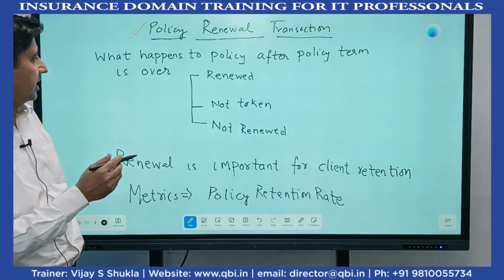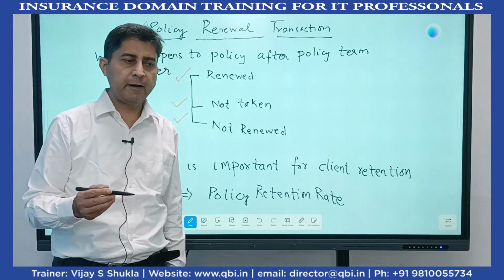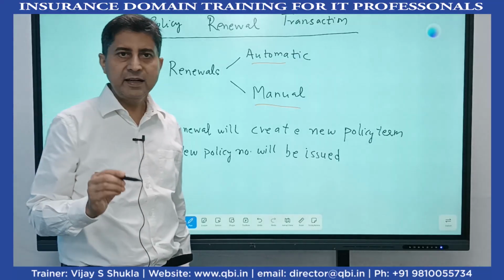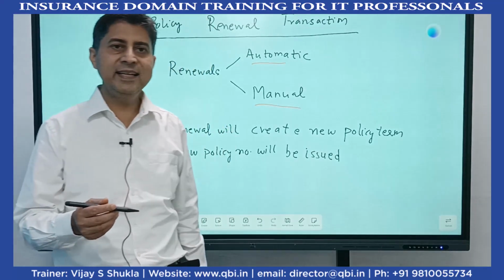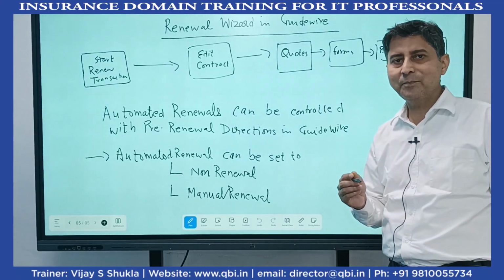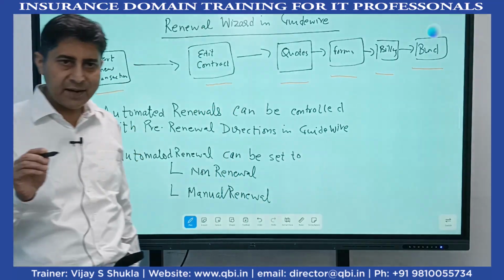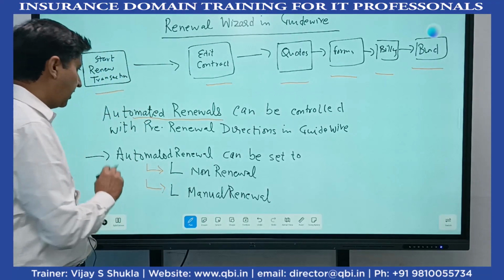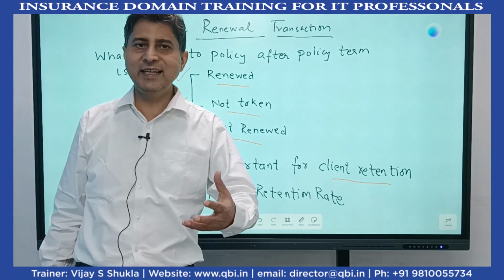Policy Renewal | Insurance Domain Training For IT Professionals | Vijay S Shukla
Welcome to QBI Institute’s Insurance Domain Training Series!
In this video, we explore the Policy Renewal process — a critical component of the insurance lifecycle. Whether you're a Business Analyst, Product Owner, or an IT professional working in the insurance domain, understanding how policy renewal works is essential for designing effective systems and workflows.
🔍 What you'll learn:

What is Policy Renewal?
Key steps involved in the renewal process
Business rules and validations
Role of Policy Administration Systems
Impact on customer experience and retention

This video is part of our structured training program designed to help professionals gain functional knowledge of insurance systems and contribute effectively to digital transformation projects in the insurance sector.

📚 Explore More:

Insurance Lifecycle Explained
Claims Processing Overview
Underwriting Fundamentals